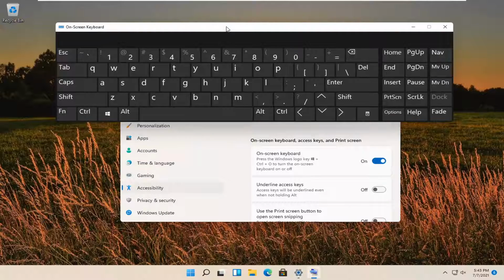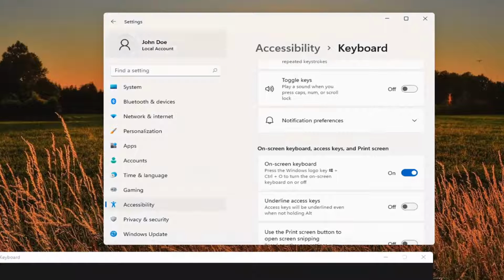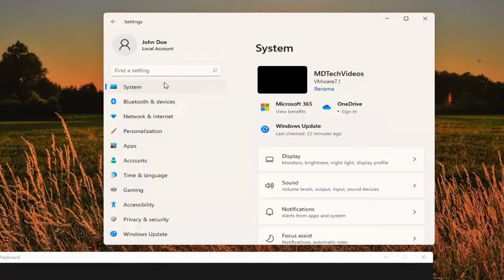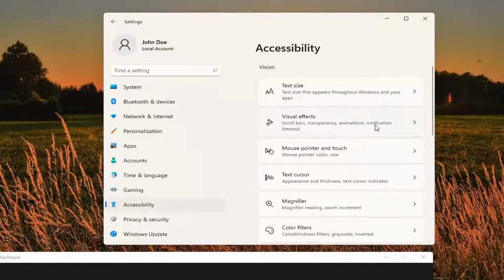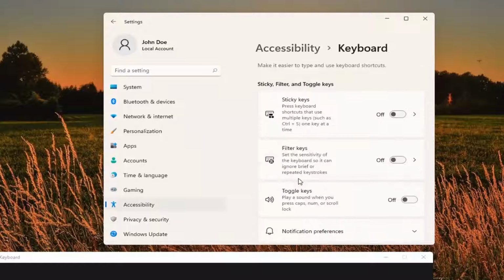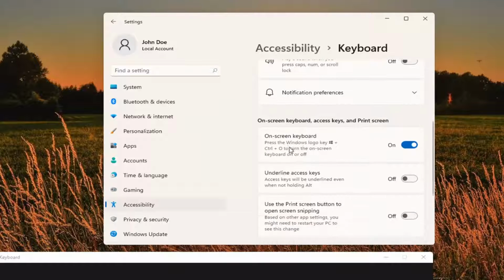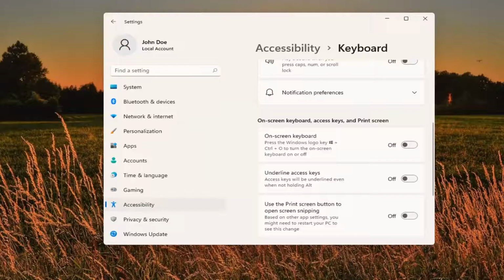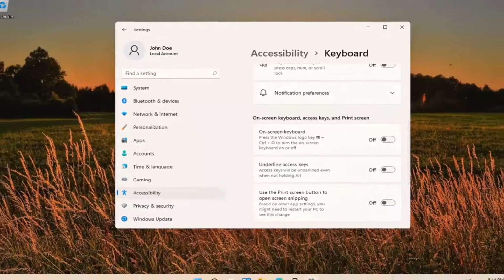Stop On Screen Keyboard From Popping up on Windows 11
How to enable or disable the On-Screen Keyboard in Microsoft Windows 11. Use the On-Screen keyboard to type without an actual keyboard.

Windows 11 is a light weight operating system that has been designed for computers and smartphones. Borrowing features from its predecessors, windows 11 seeks to create the perfect balance between a standard computer and a touchscreen computer. With these in mind, several programmers have taken the advantage of the touchscreen feature and incorporated it in their programs.